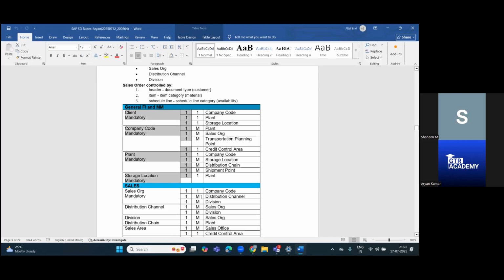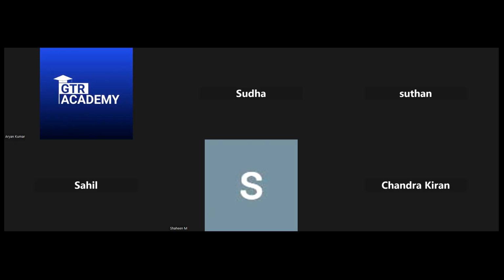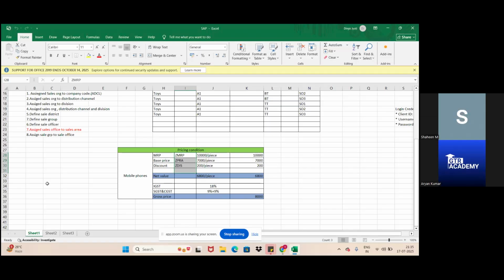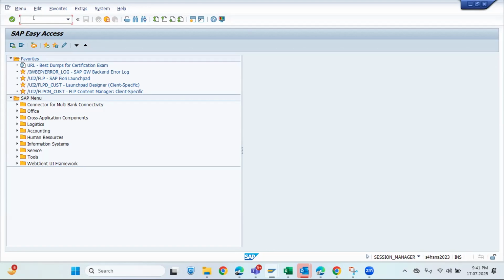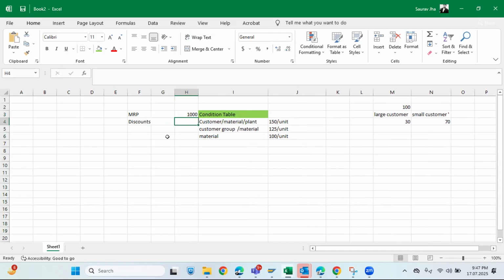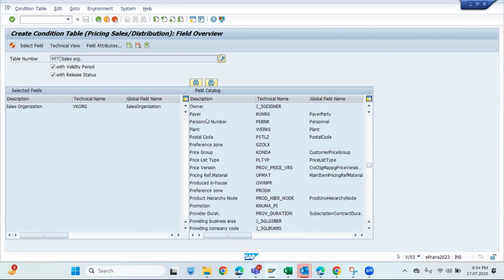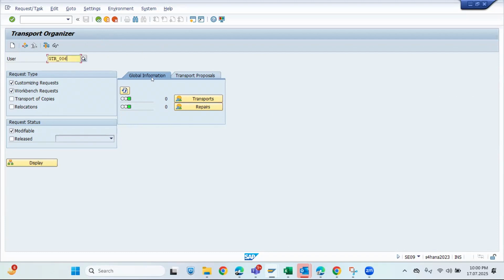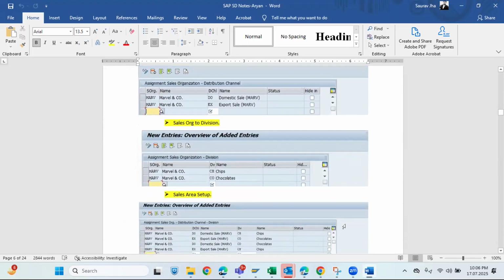Session 11 Pricing strategy Review Class